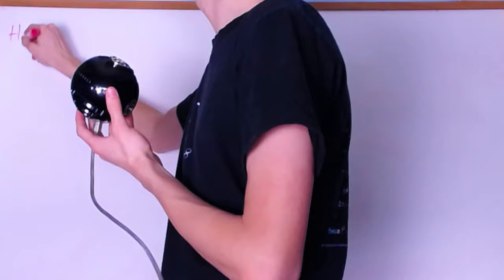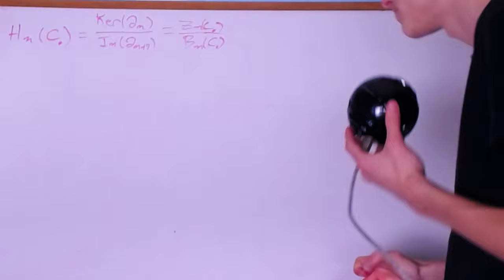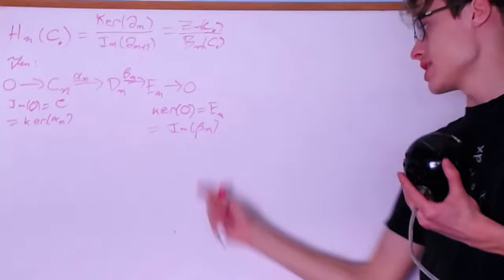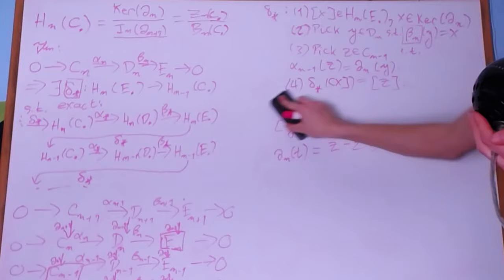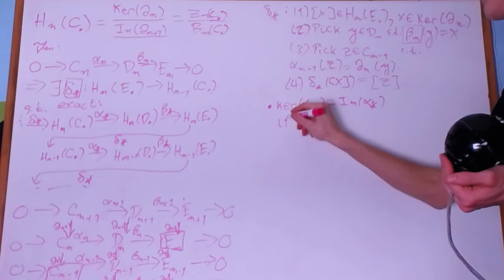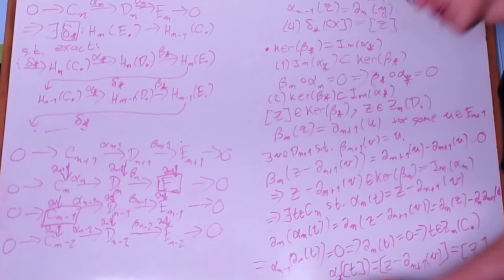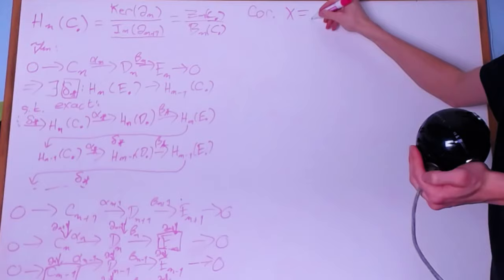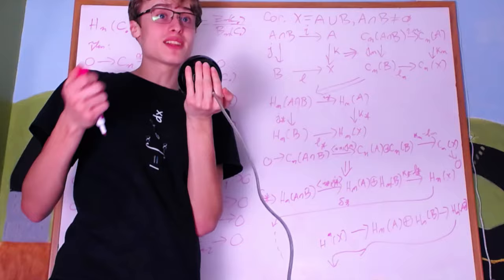Proof of the Mayer Vietoris Sequence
In this video, I will prove the Mayer-Vietoris sequence and it's more general form. This will assume knowledge of homology, algebraic topology, and chain complexes.